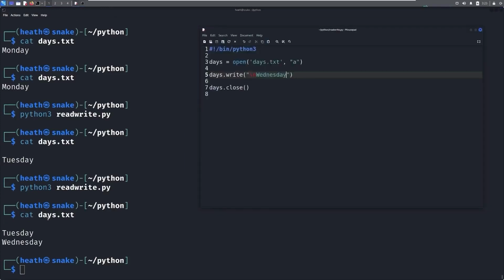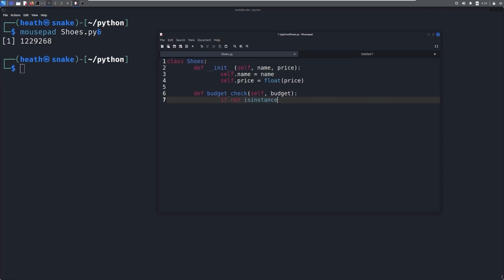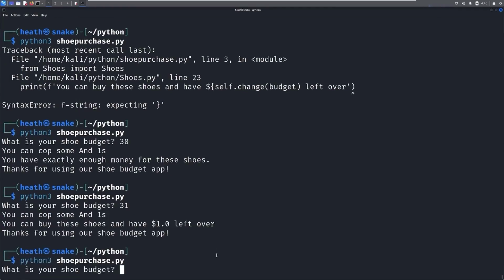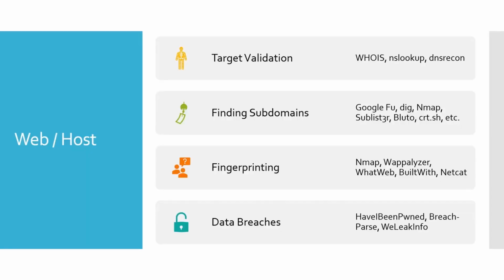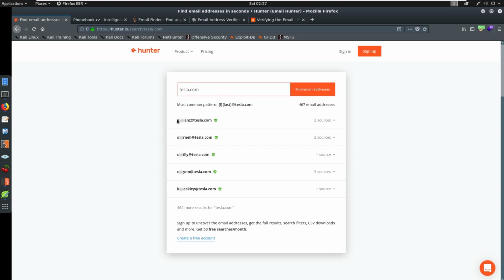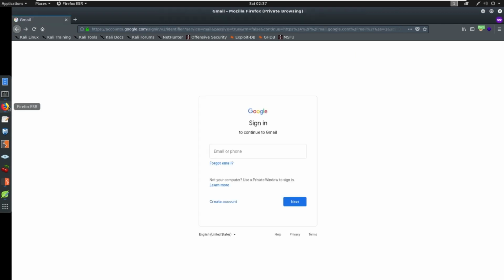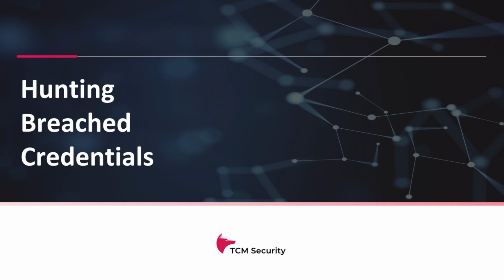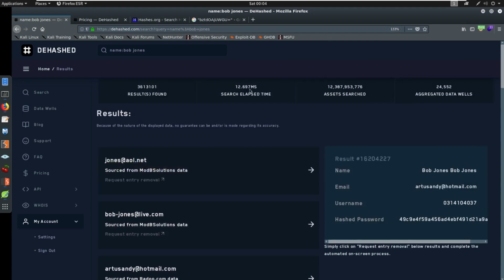Ethical Hacking in 15 Hours 2023 Edition Learn to Hack! Part 1 4